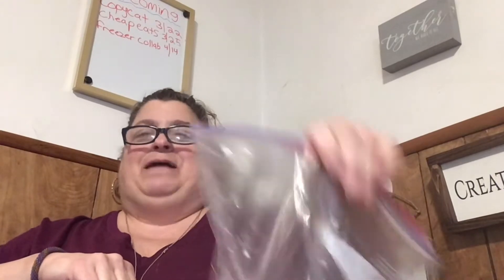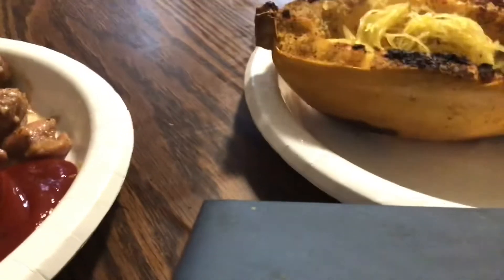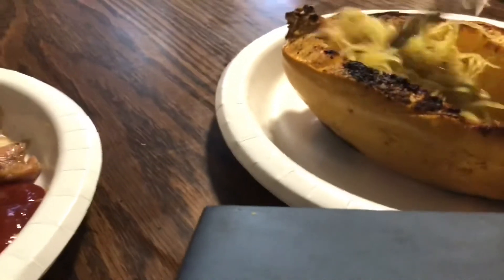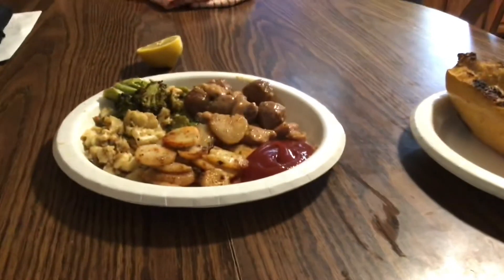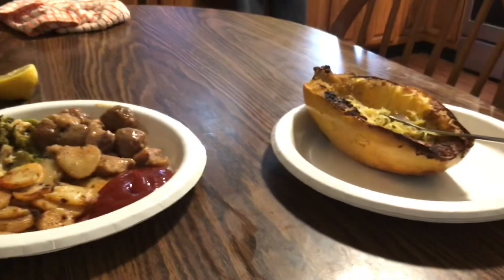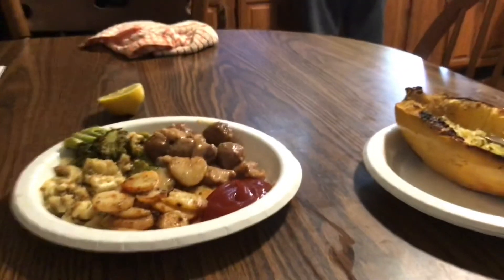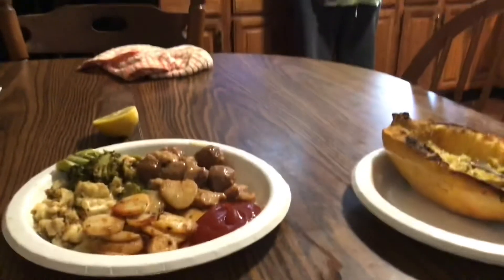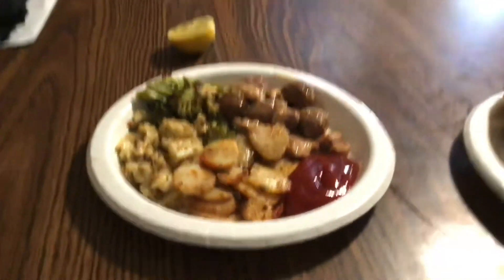Sheet pan meal on a busy day. Sweet & sour Meatballs, chicken,brocc/cauli and potatoes. Yummyyy